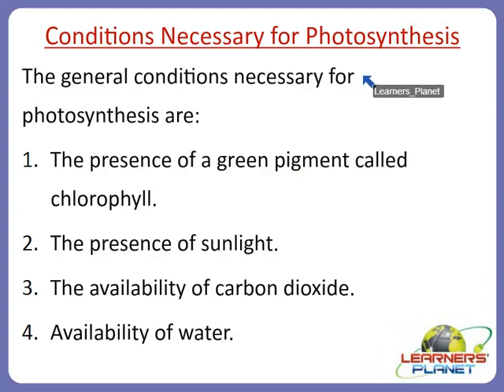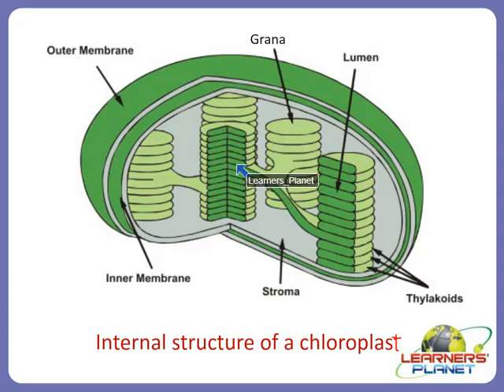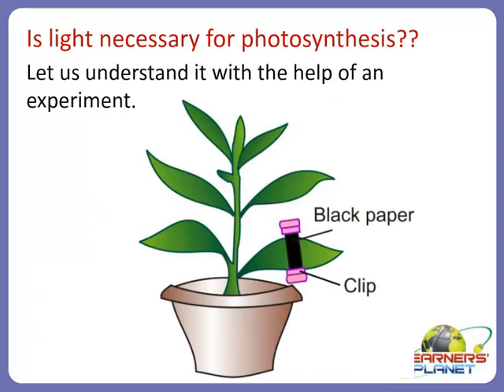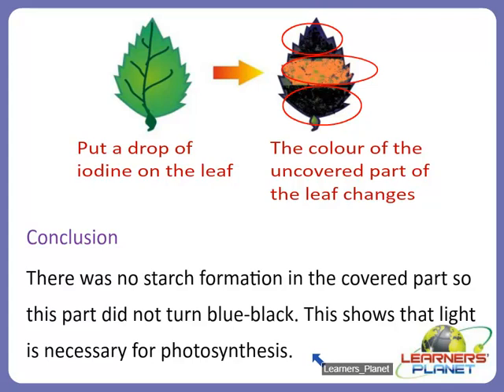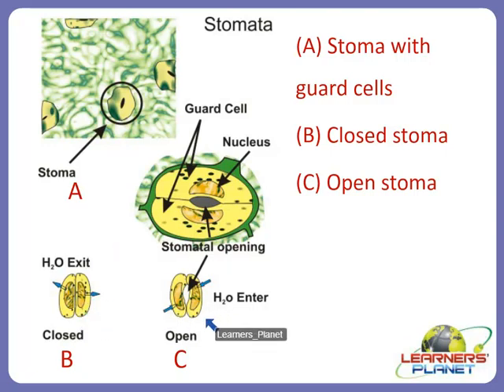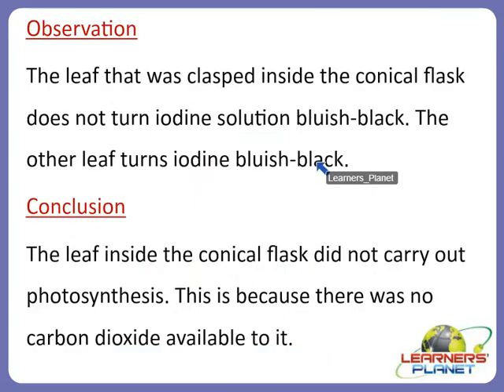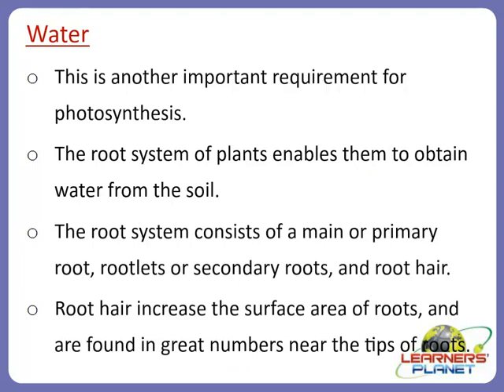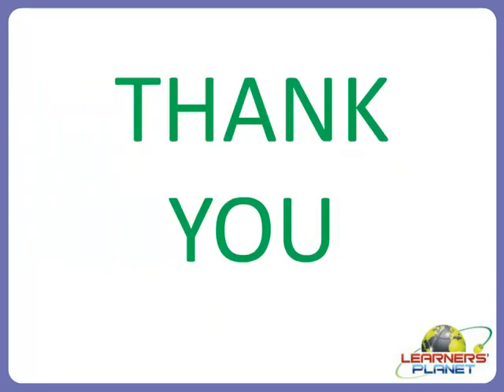Grade 7th Science Nutrition in Plants video lesson 2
In this session teacher has discussed about - nutrition in plants. Conditions necessary for photosynthesis, chlorophyll, Internal structure of a chloroplast, Thylakoid, Grana, Stroma, Is light necessary for photosynthesis?, Carbon dioxide, The guard cells regulate the opening and closing of the stoma, Is carbon dioxide necessary for photosynthesis?, Observation, Water, Passage of water in the roots.